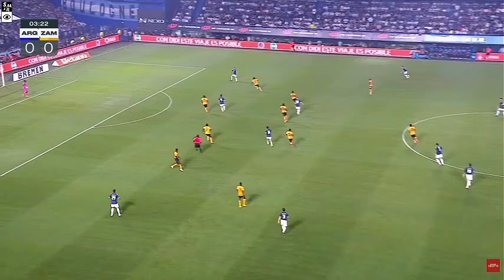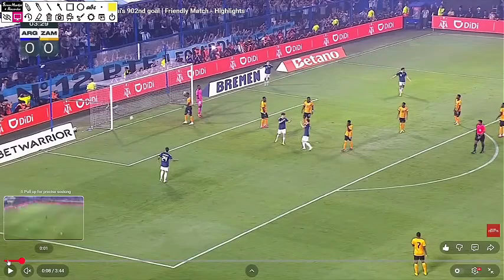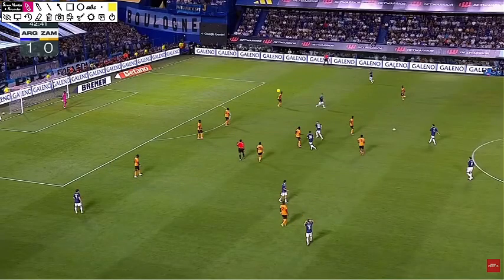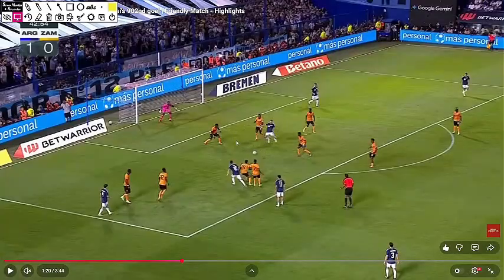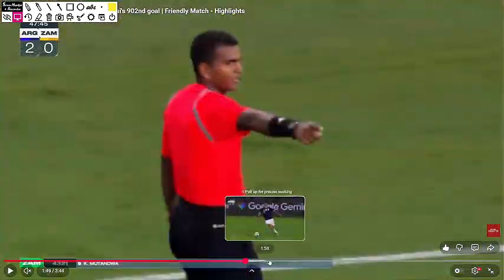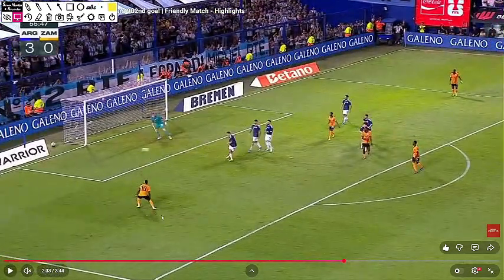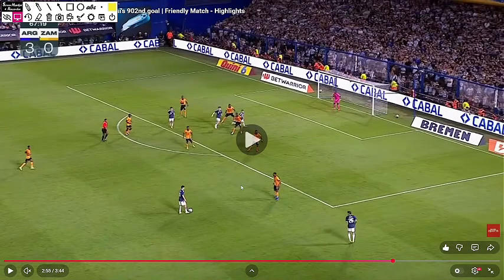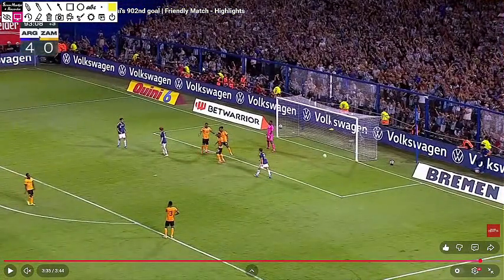Argentina vs Zambia match analysis (Argentina with a 5 star performance and Zambia still struggling)